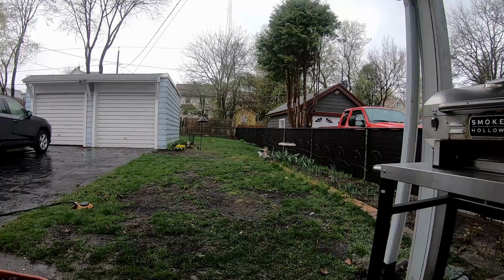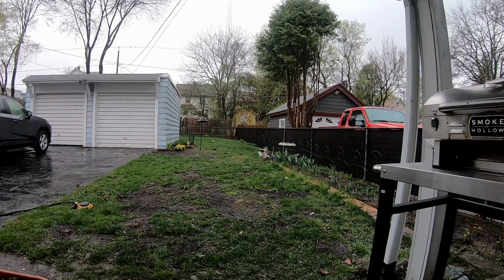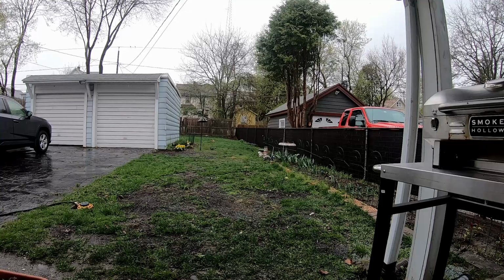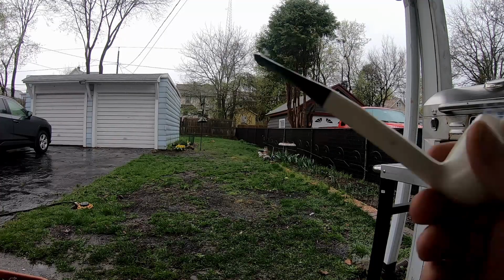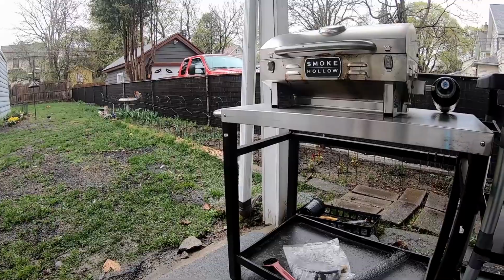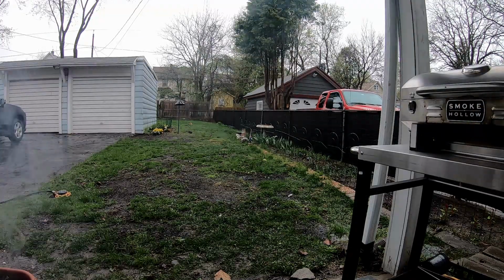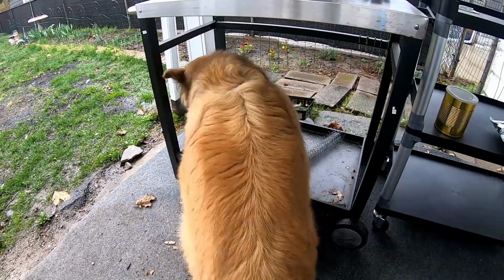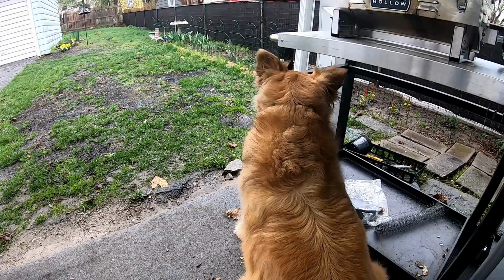Ken Byron Ventures - Burley Morning Pipe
From Tobacco Reviews Description:

"Burley Morning Pipe is an all day smoke made for having with morning coffee featuring burley in multiple forms including blackened burley cavendish".

Couch_Incident